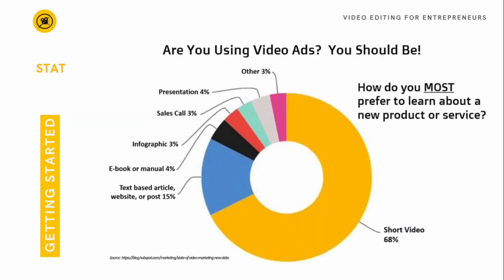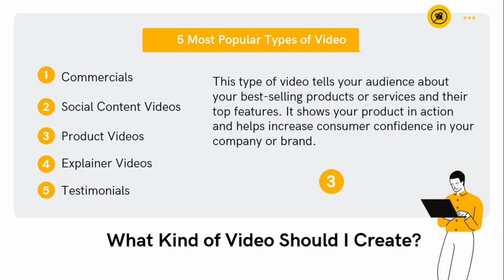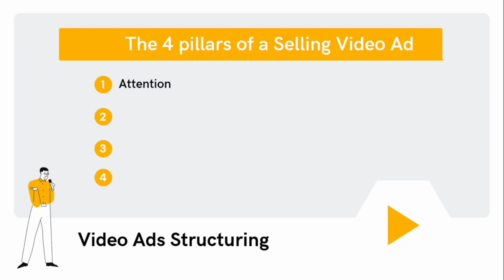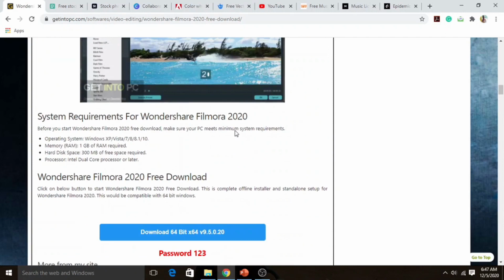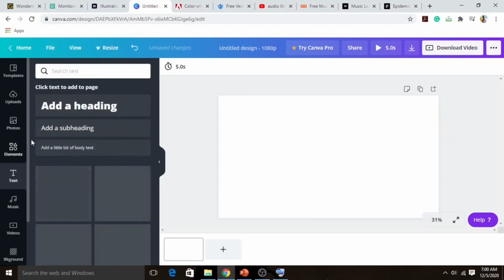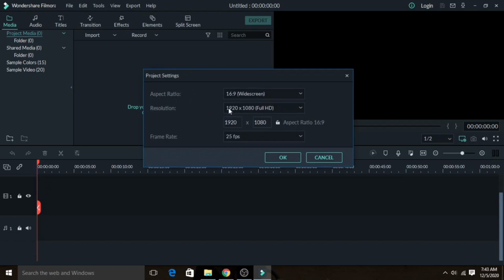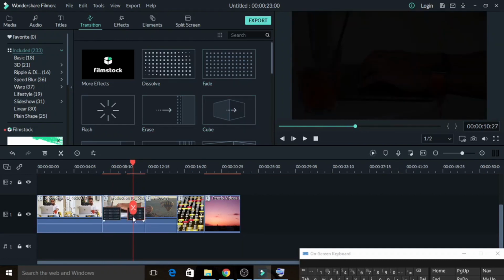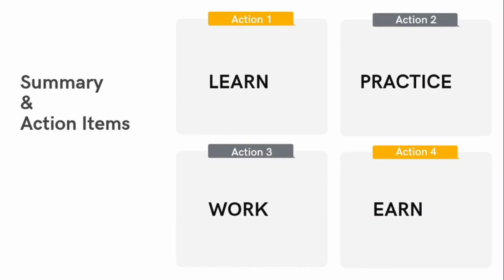My Future and I workshop - Video Editing Session